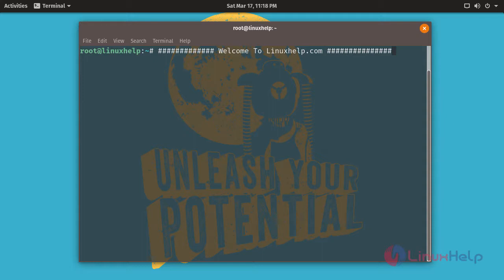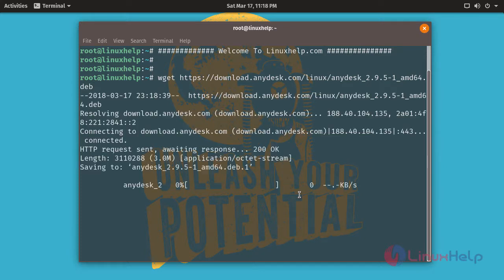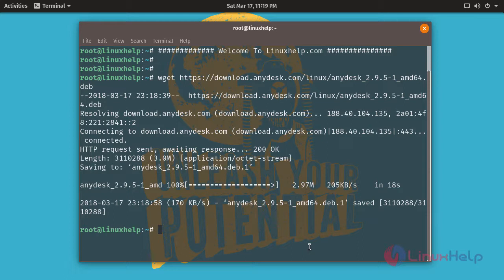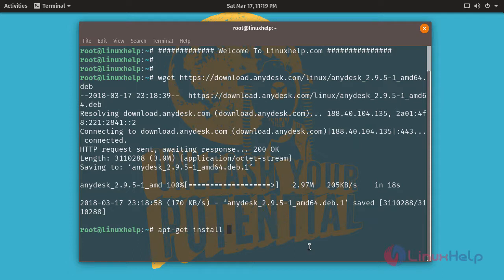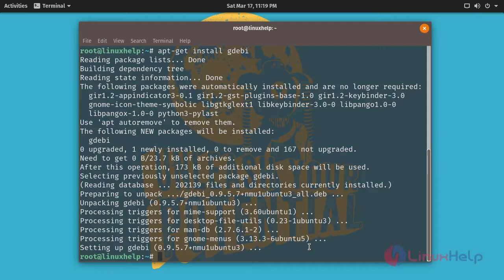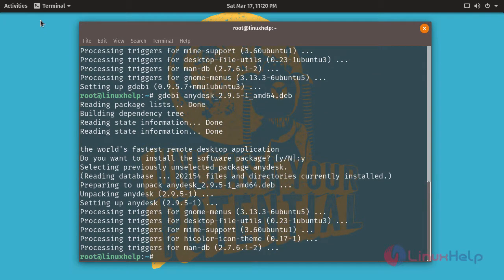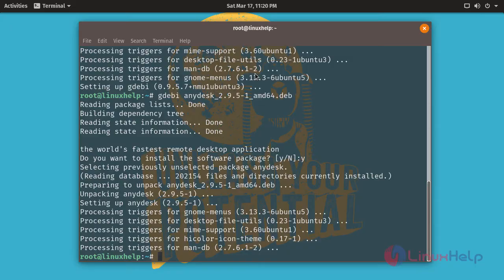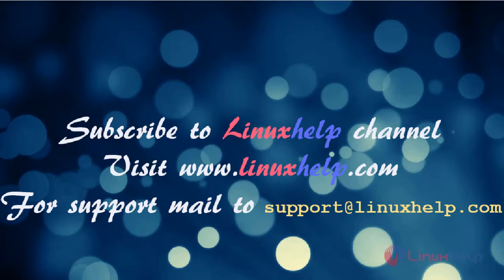How to Install AnyDesk on PopOS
This video covers the method to install AnyDesk on PopOS. AnyDesk is the open source remote desktop application.